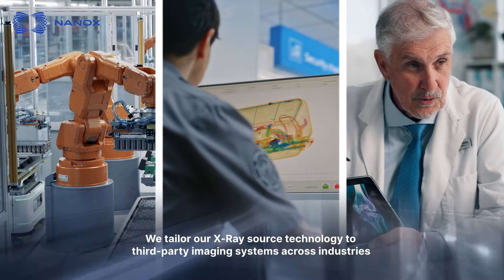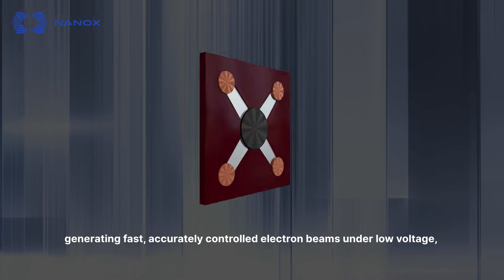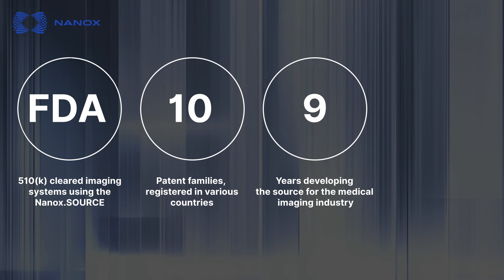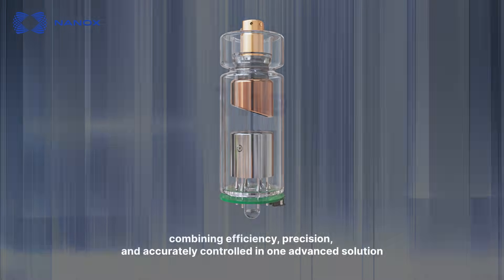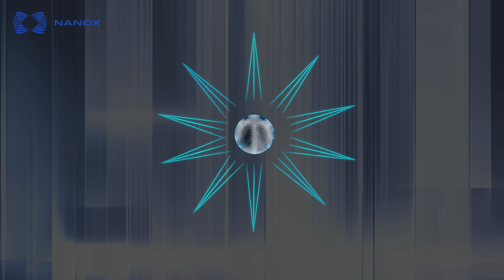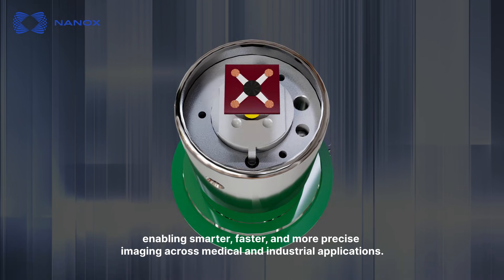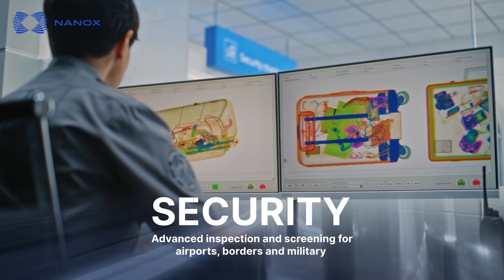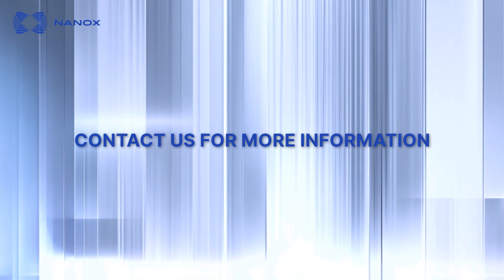Nanox OEM Technology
Nanox.SOURCE - A proprietary silicon-based, low voltage, nano-scale cold cathode generating the electron stream needed for X-ray via field-emission technology.
Nanox.Tube - From a single metal filament heated to 2,000° Celsius, requiring special cooling and rotation mechanics, to a silicon chip featuring a field of up to 60 million nano-cones emitting digitally controlled electron streams under low voltage.